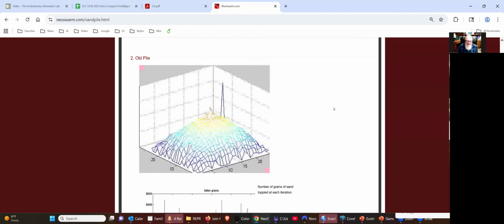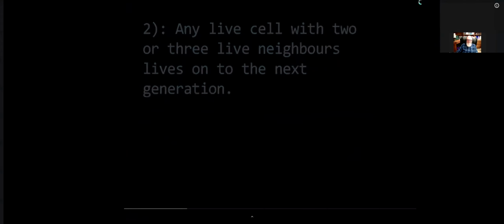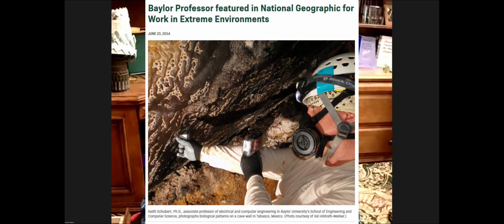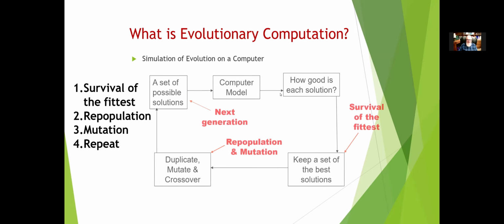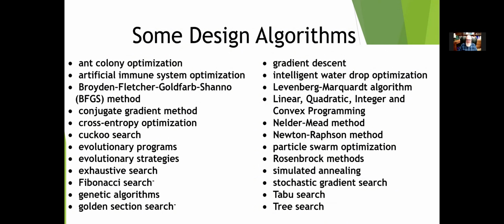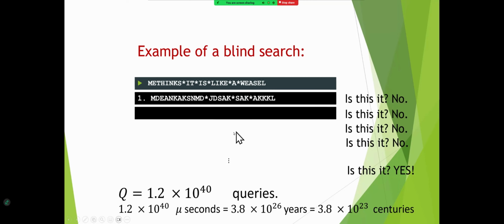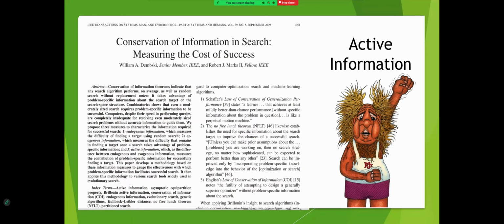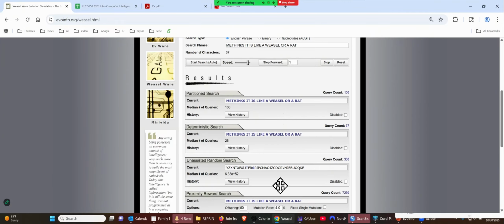#17 Computational Intelligence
Class Spread Sheet